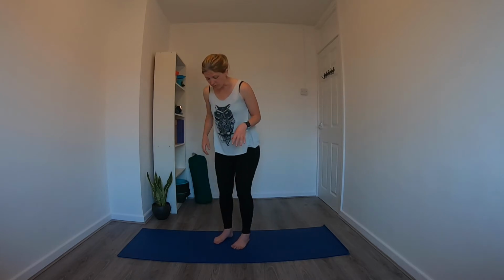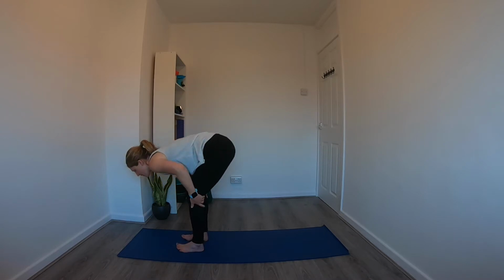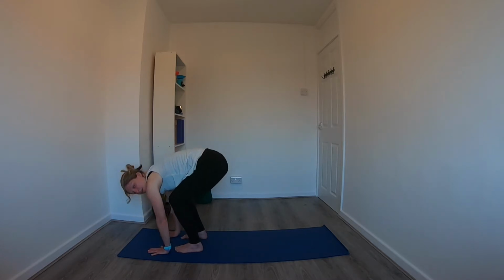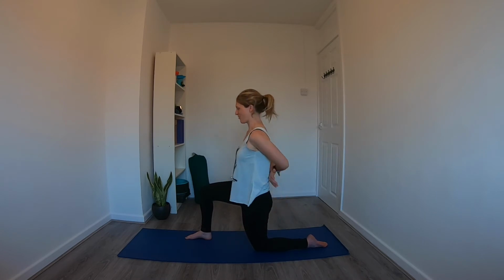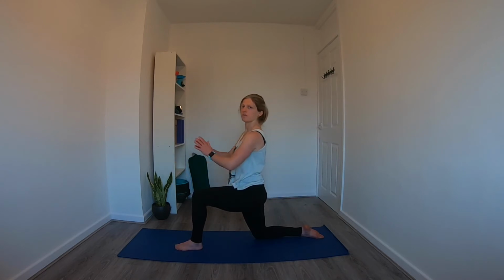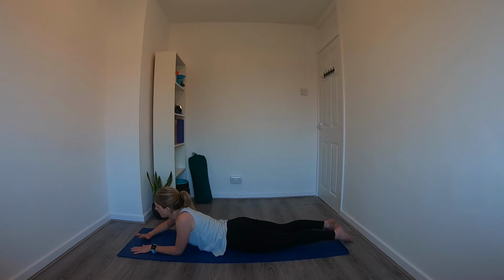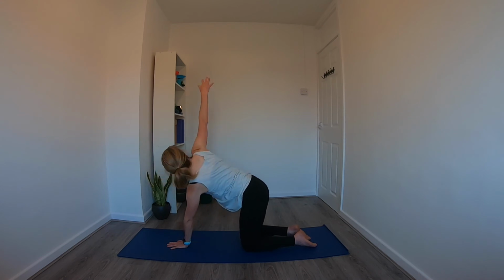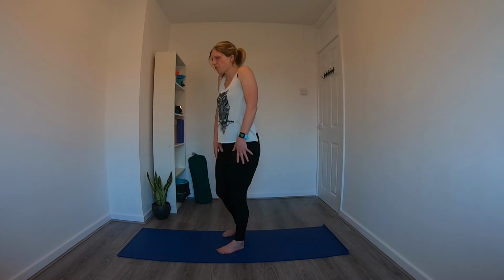Day 16: Morning Yoga Challenge - Slow Flow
Get rid of those morning kinks with this slow flow yoga sequence. We will hold each pose for about 5 breaths - giving you time to really get into the pose and feel the benefits.

For some people slow flow sequences can feel a bit like a meditative movement, providing a sense of grounding and calmness in the body.

Every Wednesday I'll be posting a FREE yoga class. Each class will have a different theme - so this is a great way to build your practice and maybe try something new. Drop me an email if there is something you would love to see or something you are currently working with :) Or sign up below to stay updated.

And please remember yoga can be challenging, but should never be painful, so if you do feel any pain, please listen to your body and gently come out of the pose. It's up to the individual to assess whether they are ready for the class that they have chosen. Yoga with Kelly assumes no responsibility for injuries suffered while practicing these classes.

Thank you for practicing with me today!

Stay safe! Kelly Xx

EQUIPMENT USED:
GoPro 7
LED ring light
Yoga mat